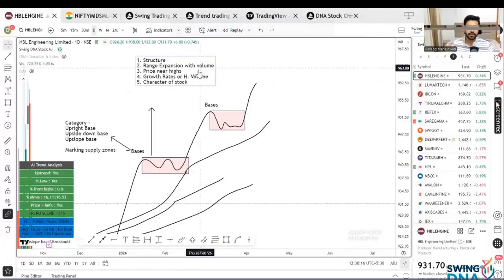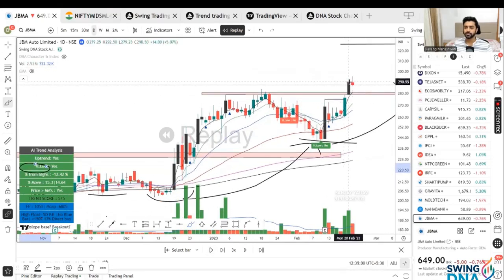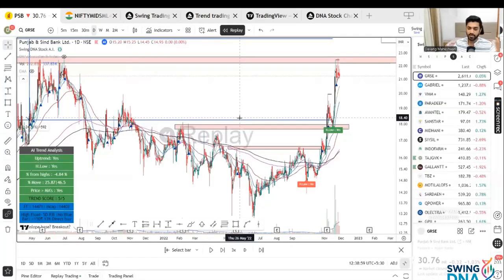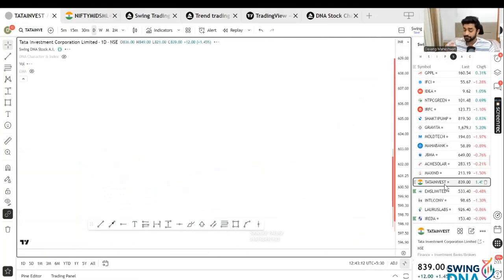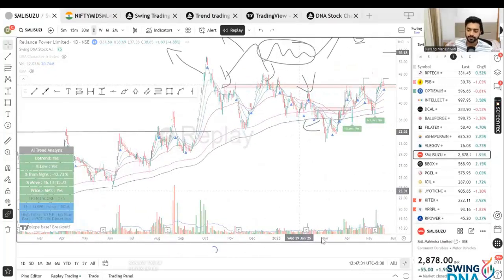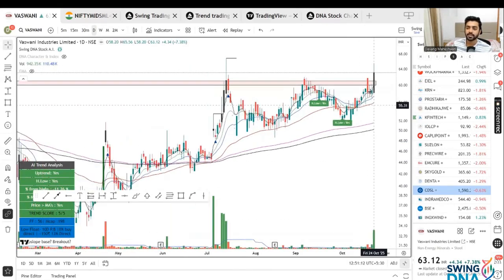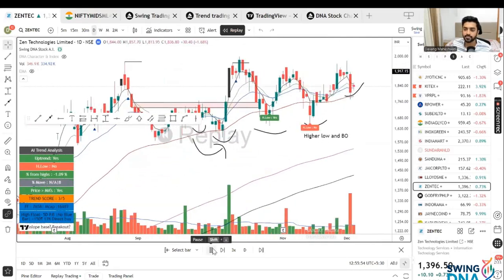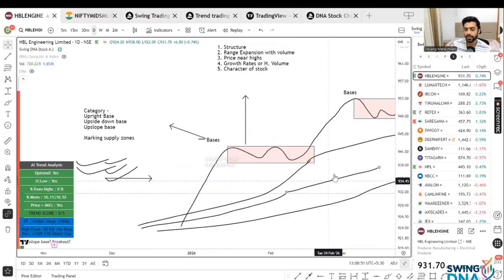% from highs and momentum 4 2